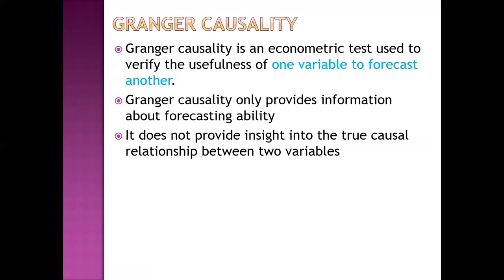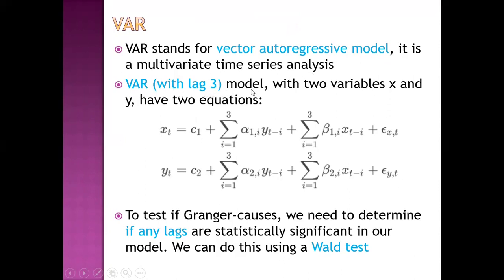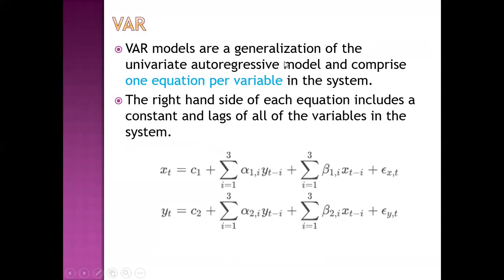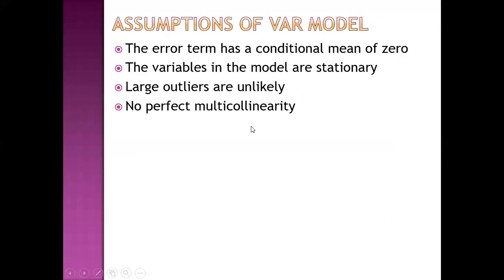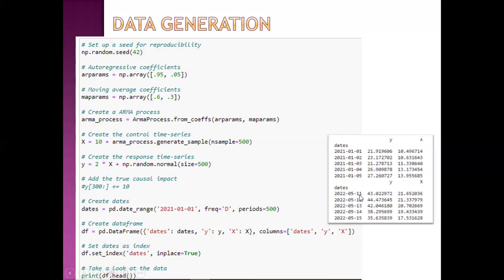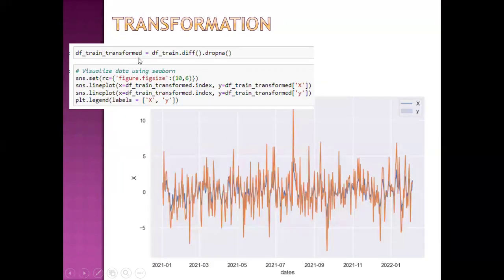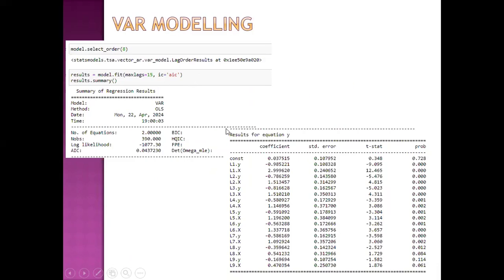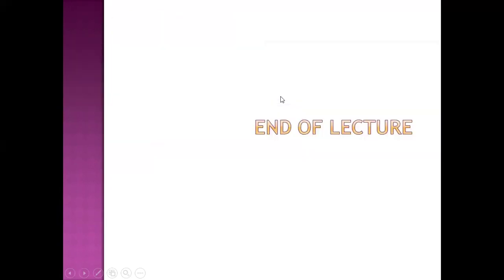Granger Causality | Cause and Effect Modelling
This is a short video lecture on Granger Causality. This is part of my series of lectures on Cause and Effect Modelling